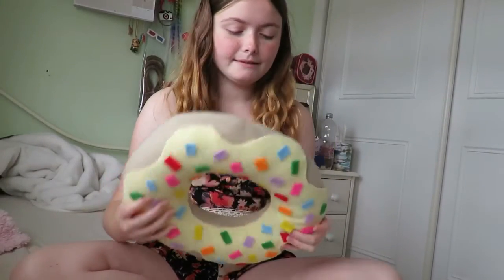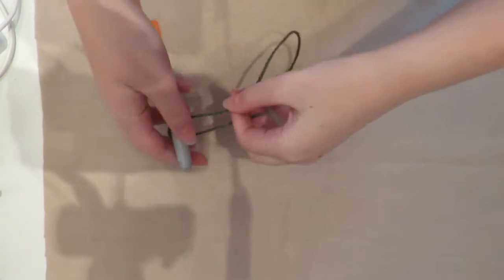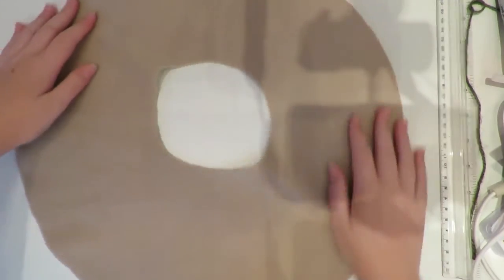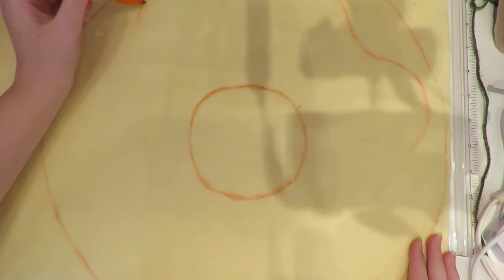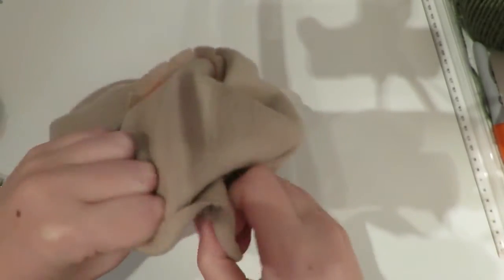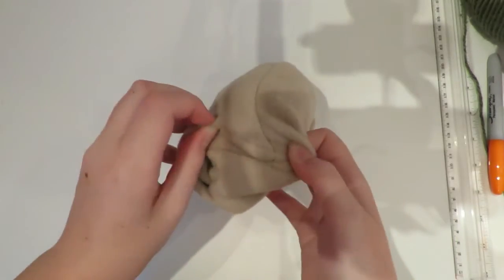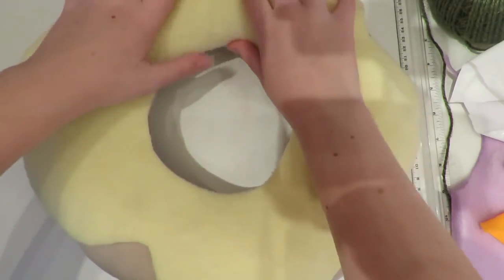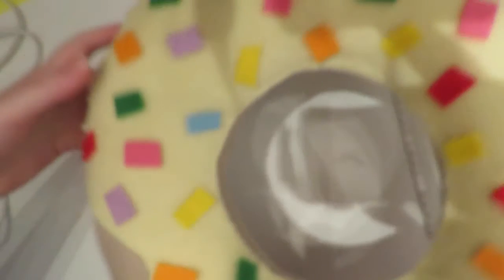DIY Room Decor Doughnut Pillow / Cushion Plush╏Huggy Bunnies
Today I have this fun DIY pillow tutorial, learn how to make you own super cute Doughnut pillow for you room!

ps. the Loud ping during the video is my amazing friend Melissa, as i forgot to put my phone on silent ;)